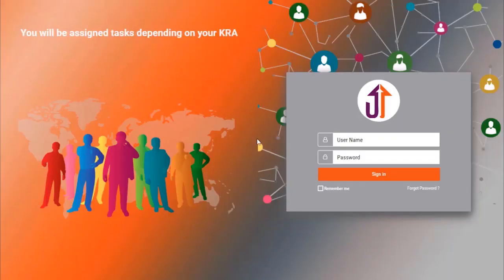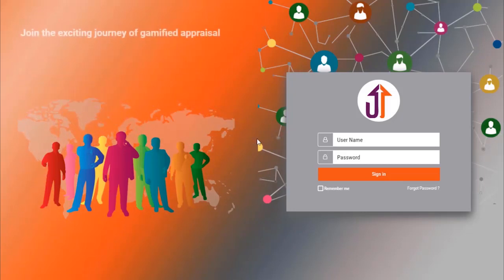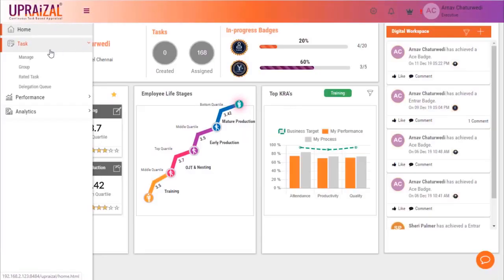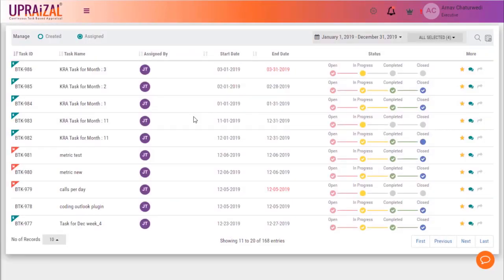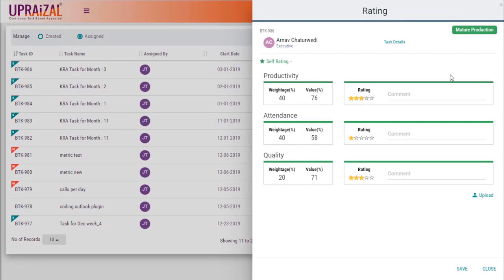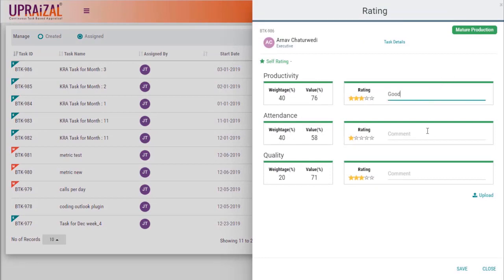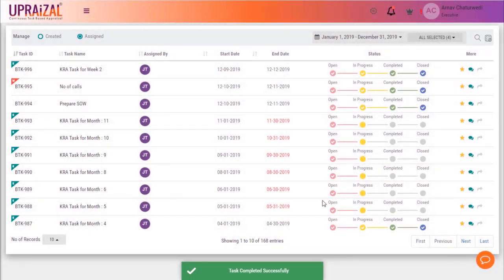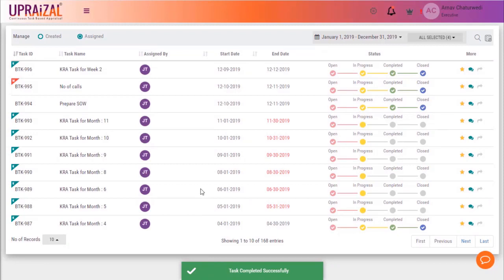Employee Performance Evaluation | Employee Assessment Software | Task Based Appraisal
A cumulative task rating is visible underperformance summary to showcase the overall employee performance. Task-Based Employee Appraisal Process Software helps the manager to evaluate each employee at every stage of work execution for a point in time rating. ... Get real-time assessments of employee performance.